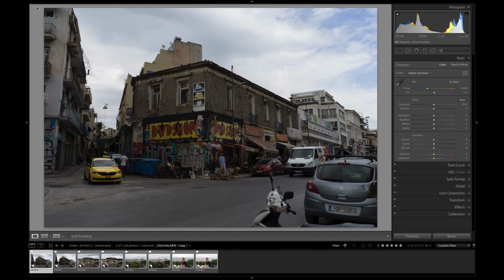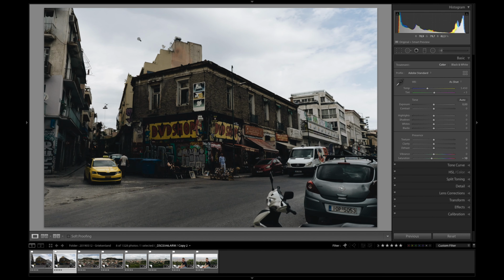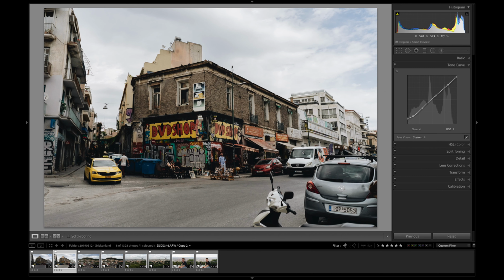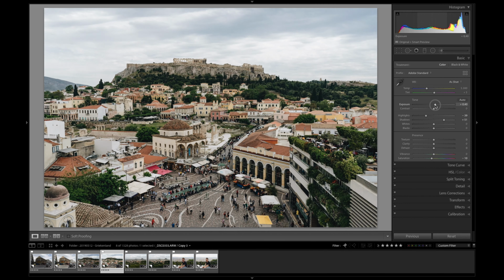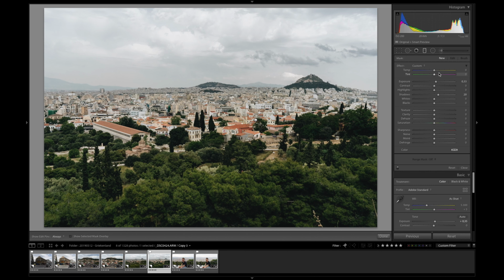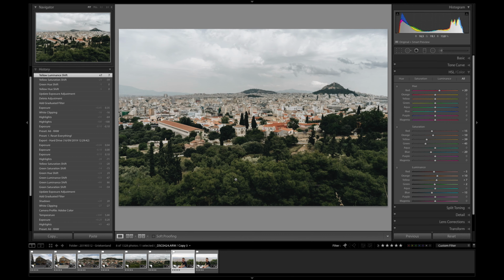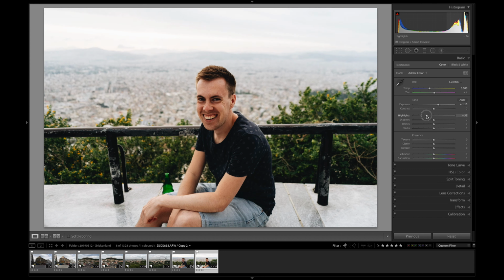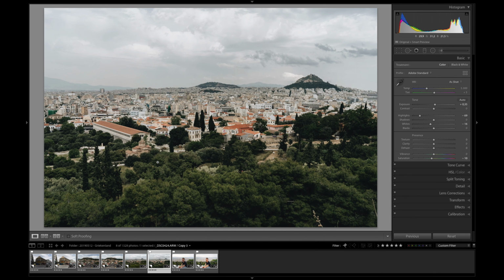Stop Using Basic Filters! Try This FREE A6 Inspired Preset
Don't forget to ring the 🔔 Bell 🔔 to see the newest stuff!